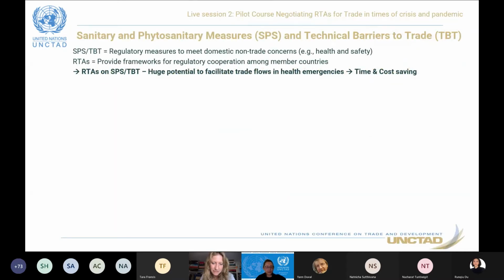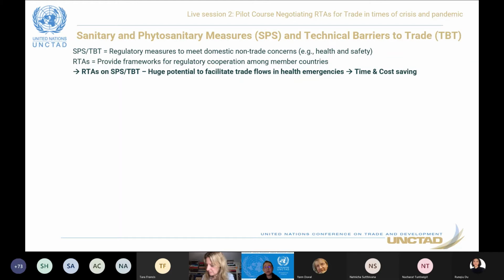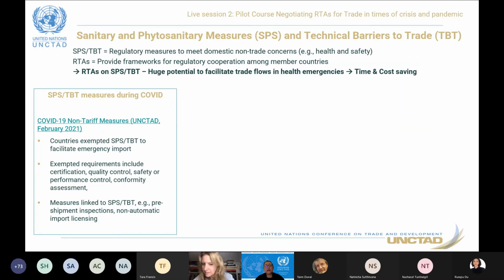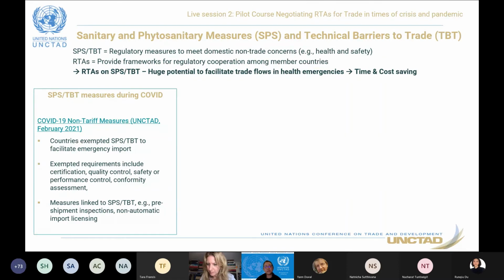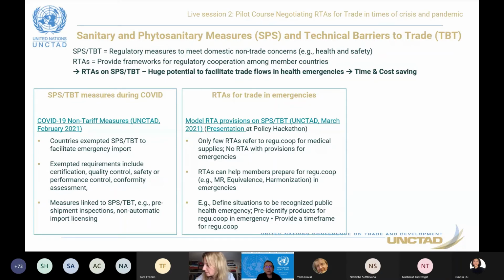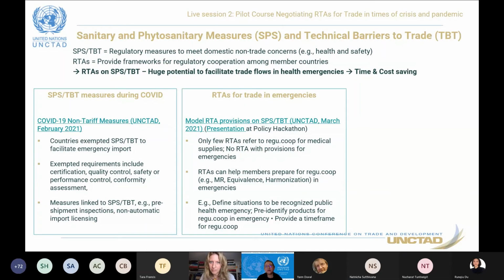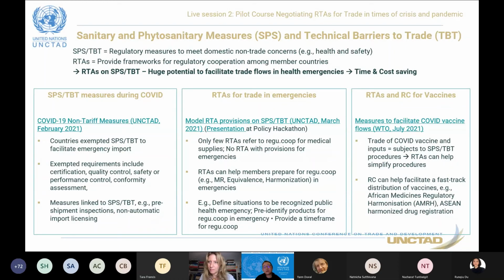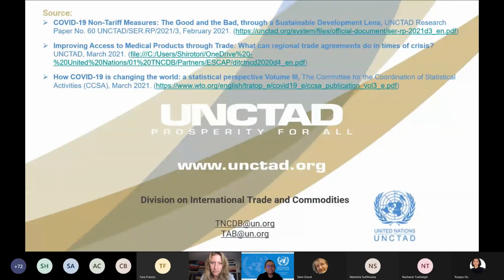Guest speaker presentation - Miho Shirotori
Pilot Course on Negotiating Regional Trade Agreements for Trade in Times of Crisis and Pandemic